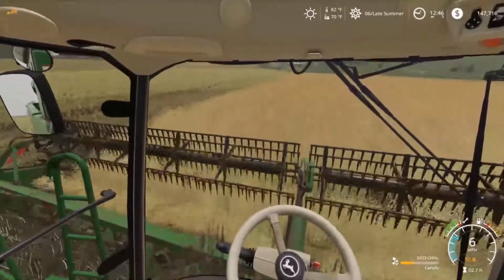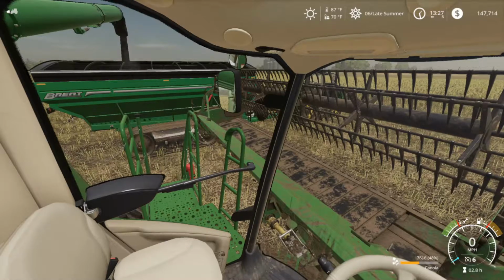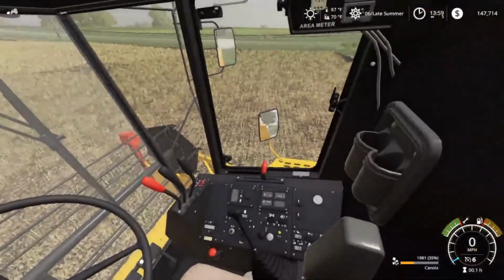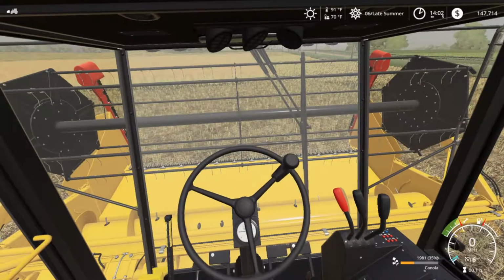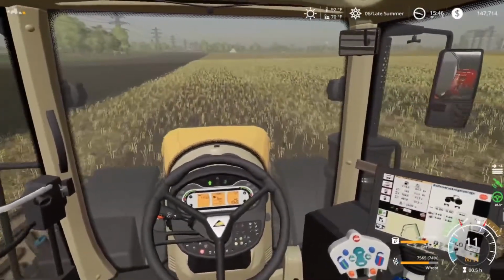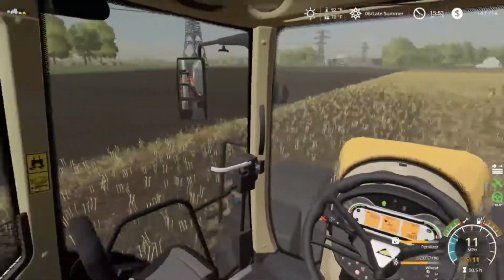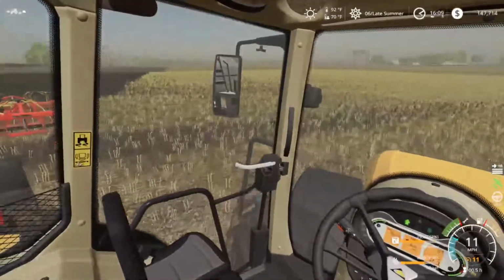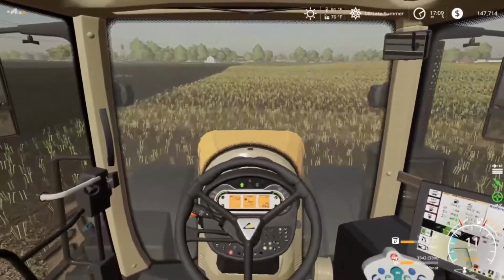Old New Holland harvester helps with our Canola field! (Roleplay) Iowa Episode 6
We get into the canola field and start harvest season.  We also get planting winter wheat in the same field.